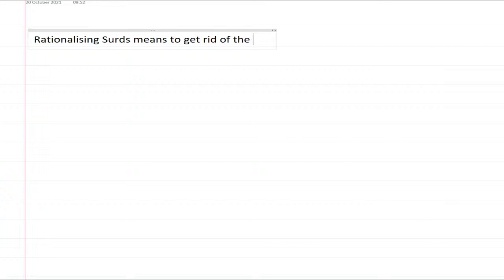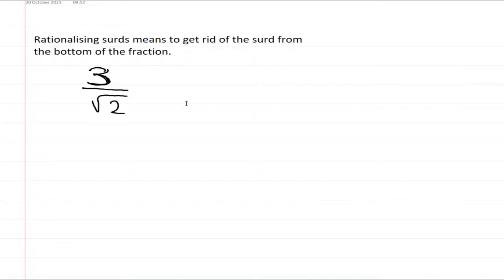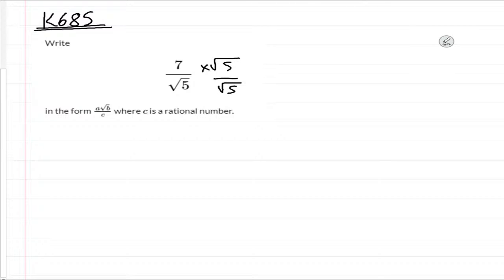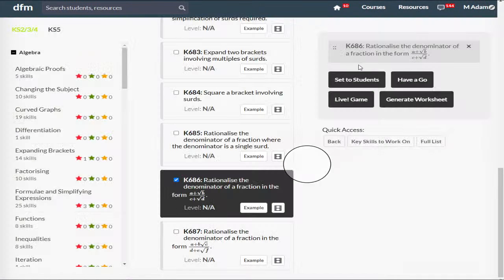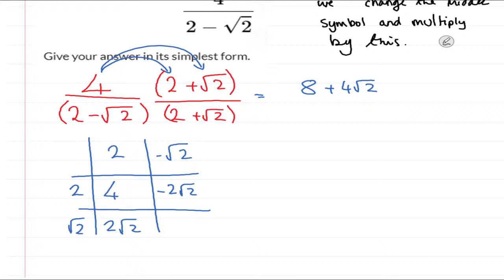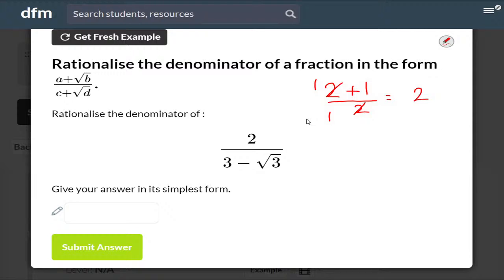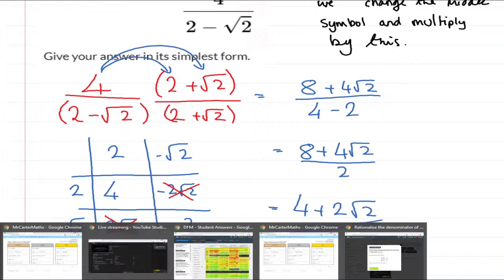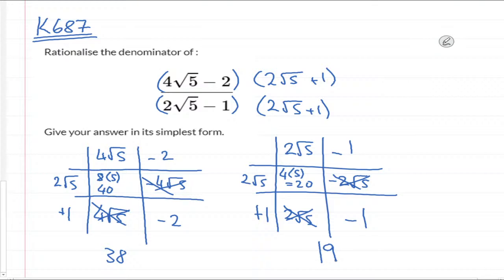Rationalising Surds Year 10 Lesson